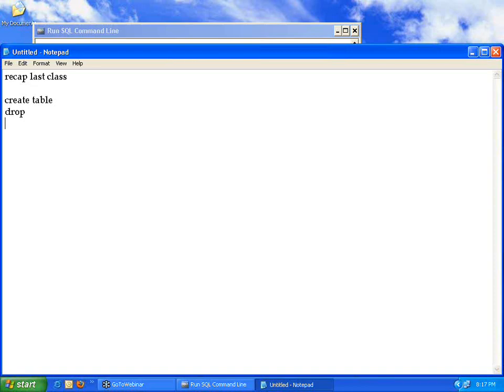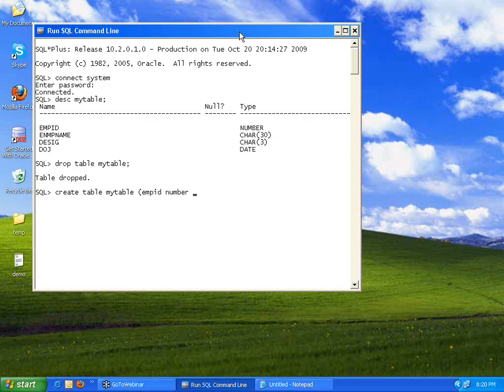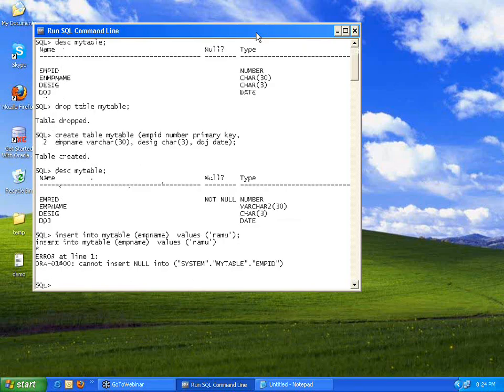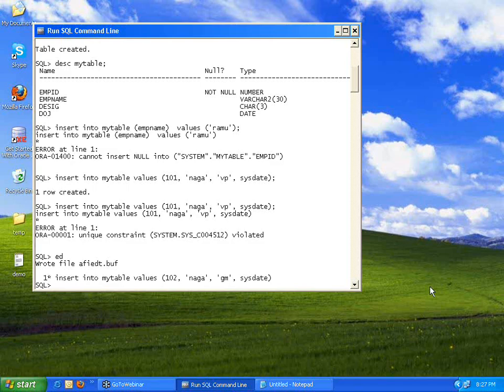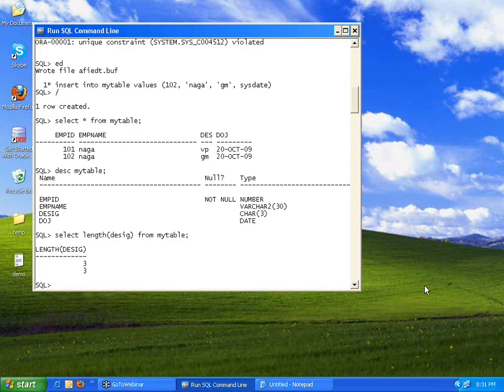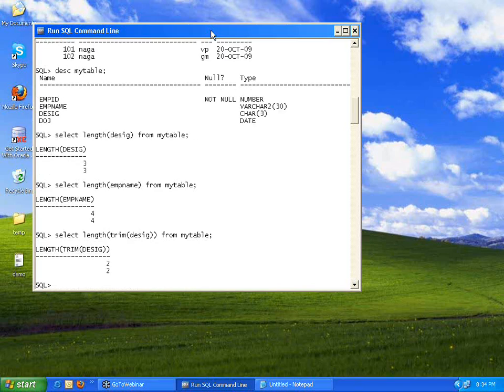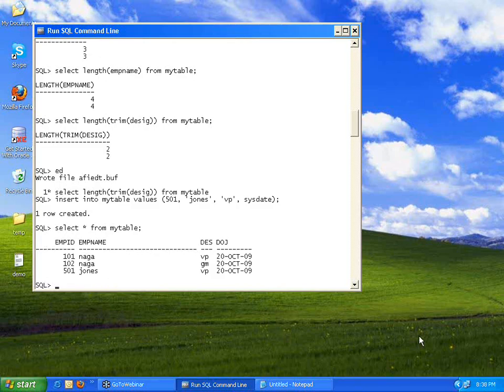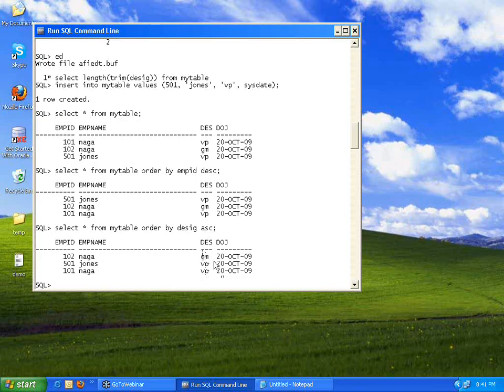Oracle Part 6 Primary Key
Primary key, varchar, length, trim, order by clause